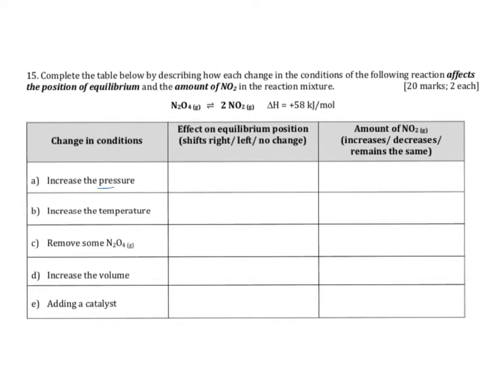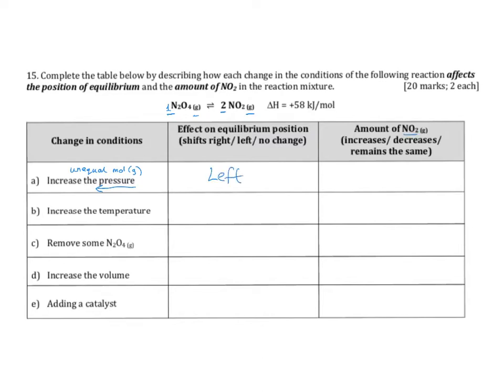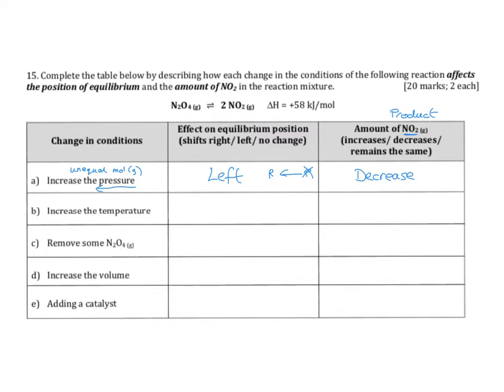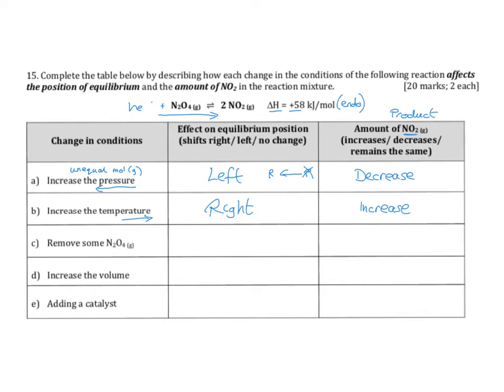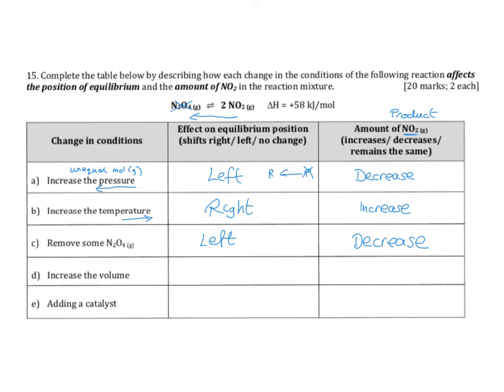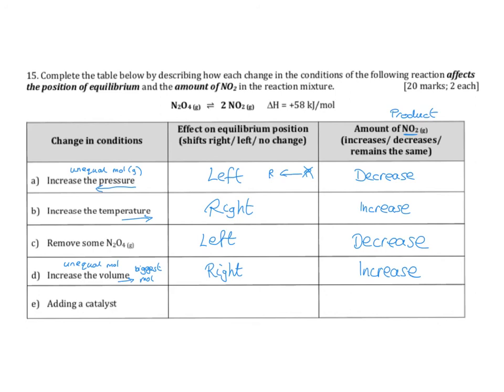Le Chatelier - factors affecting equilibrium